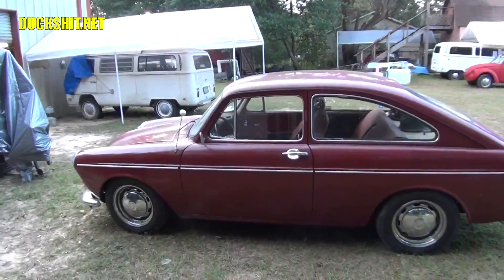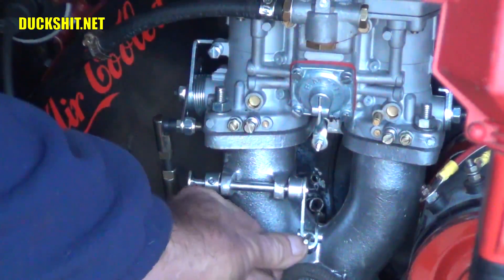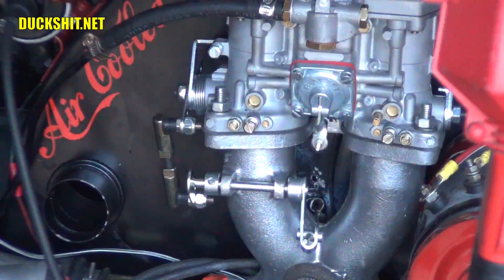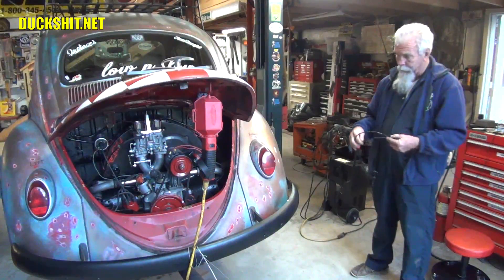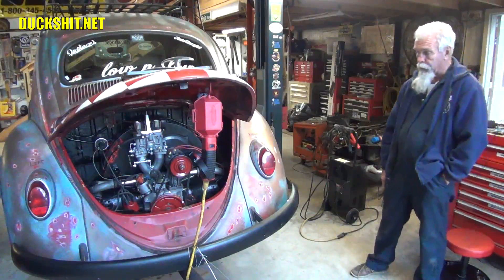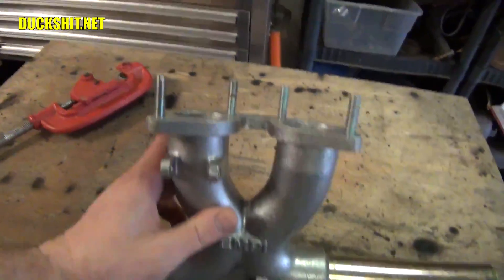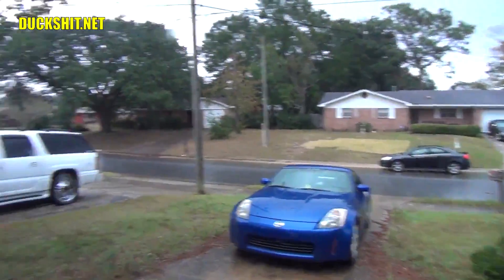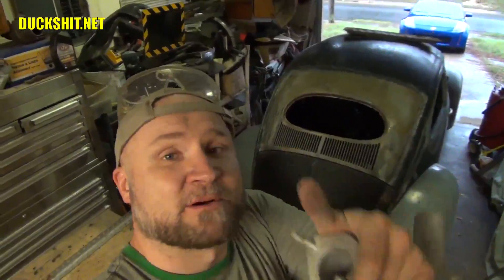Intake Manifold Problems - High Performance 1776cc VW Engine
Problems with the EMPI VW Beetle Weber 40mm intake manifold.  The throttle cable does not properly align with the intake manifold and clear it in such a way that it all fits without interference.  After some trial and error, we removed the manifold and I took it home to modify the pipes and push the body 0.5in to the left.

Took a visit to see Wild Bill today.  This is the engine that he was building this summer.  He is building a high performance (really a moderate performance) Volkswagen Beetle 1776 engine for a friend in common and he needed some help.  (69 crank + 90.5 pistons.) It turns out he didn't need the help after all, but he goes over some of the basics in regards to the bottom end assembly.  Good stuff for those that haven't done this before.

More parts to this to follow!